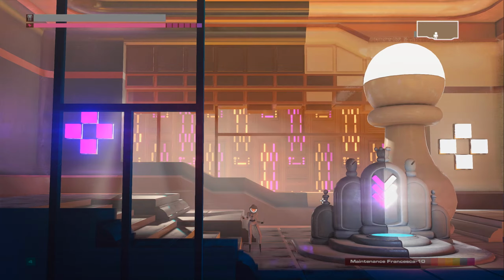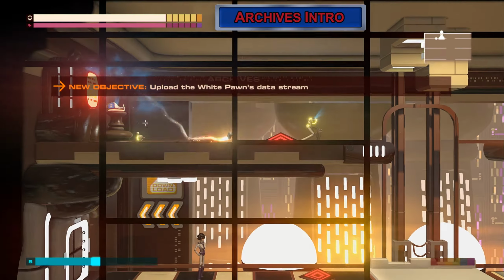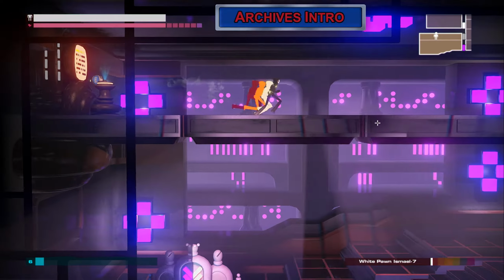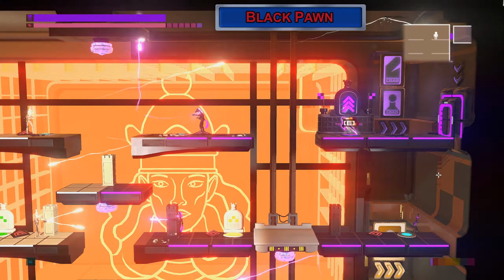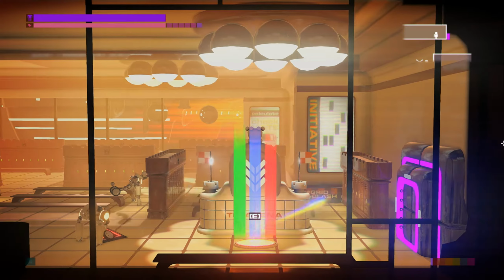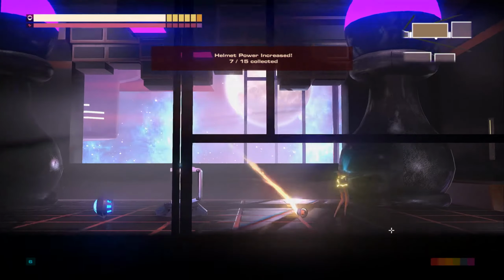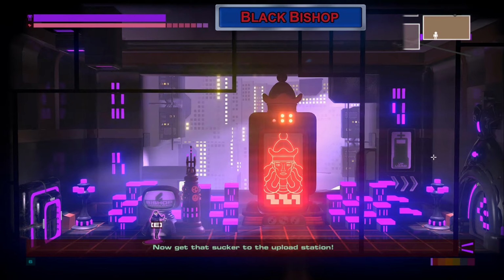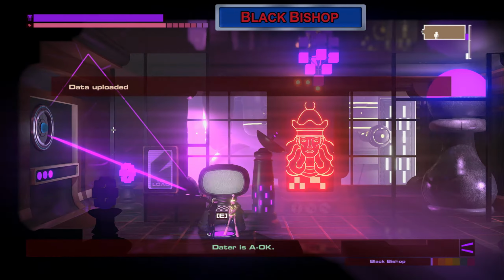Headlander 100% Walkthrough | Grid Clash [with Kill Queen Fight] | Part 5 | Gameplay with Commentary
47% Complete, 169/298 Rooms, 16/28 Objectives, 23/38 Upgrades, 7/15 Health+, 7/15 Power+, 9/15 Thrust+, 13/18 Energy+

Fight through a battle arena filled with chess pieces. Don’t be a pawn to the Kill Queen’s desires. Use the chess pieces to extract information from the archives. The Kill Queen will not be happy though, so get your lasers ready for a fight.
In this walkthrough, Anomulus0 brings you the The Archives, Grid Clash, and the Kill Queen bossfight.

The mechanics introduced are the chess pieces, downloading and uploading data, and a the first real boss fight.

Headlander is the new metroidvania puzzle platformer from the fine folks at Double Fine Production and Adult Swim. You control a rocket powered head in a jar with a weaponize vacuum. The game is available for both the Playstation 4 (PS4) and Windows via Steam.

From the Steam Store Page:
“Launch into the ultimate head trip as you blast through psychotic robots in a retro 70's sci-fi action adventure from Double Fine Productions. It is a world of automation, a utopia gone wrong in which all of humanity have transferred their minds into robotic imposter bodies and are ruled by a computer.”